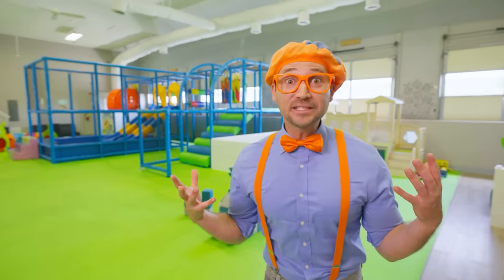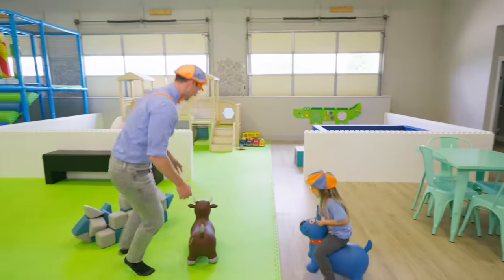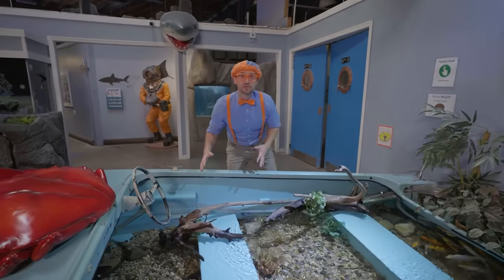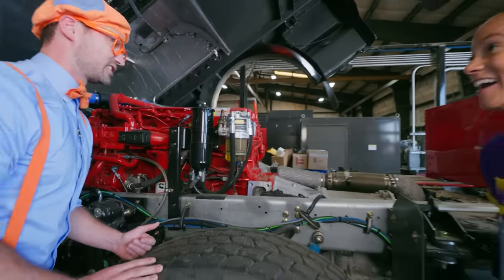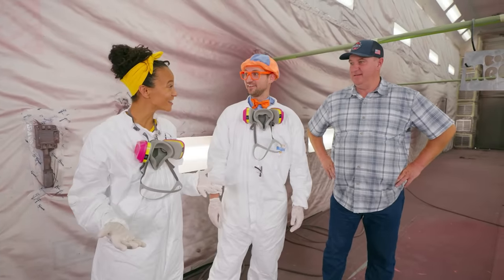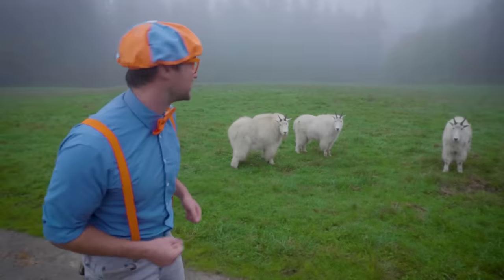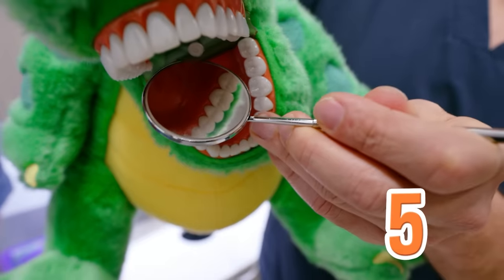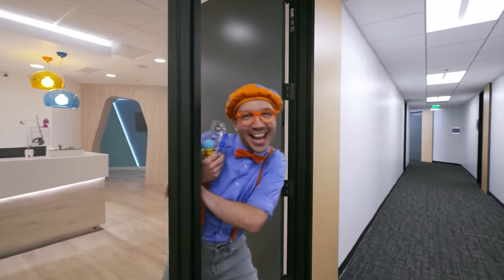Blippi and Layla Slide into a Ballpit! | 1 Hour of Blippi Full Episodes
00:00 Mochas & Minis
15:15 Aquarium of Boise - Marine
26:07 Blippi and Meekah Build a Fire Truck
41:58 Blippi Visits the Wildlife Park - Learn About Animals
52:39 Blippi at the Dentist